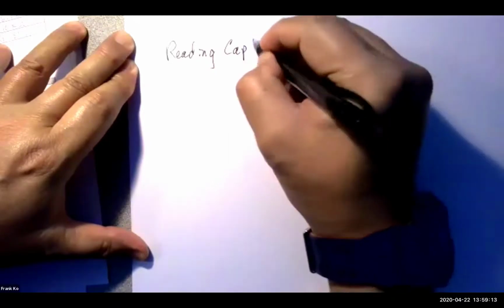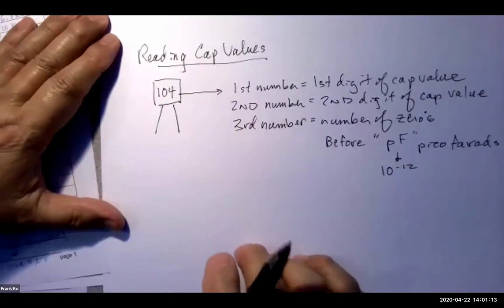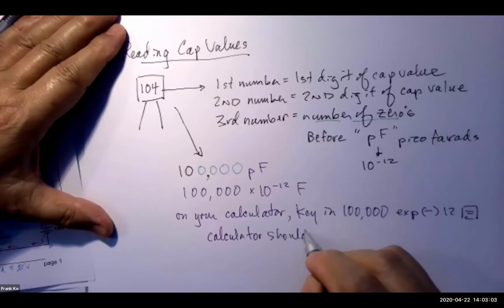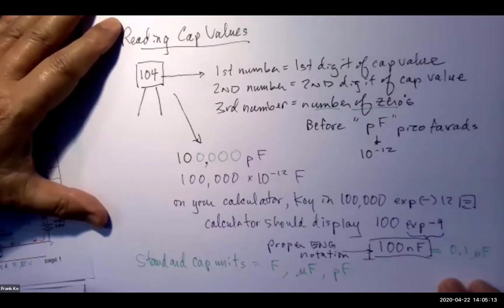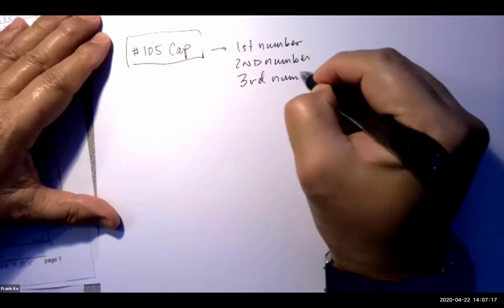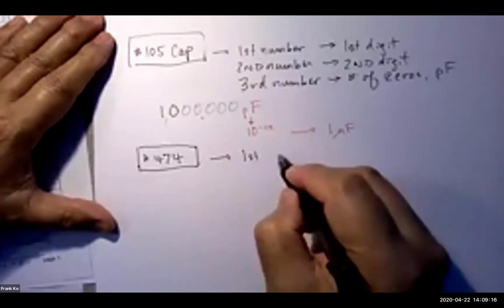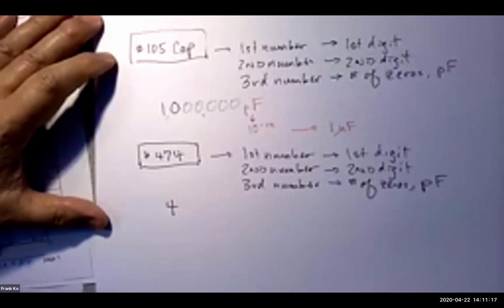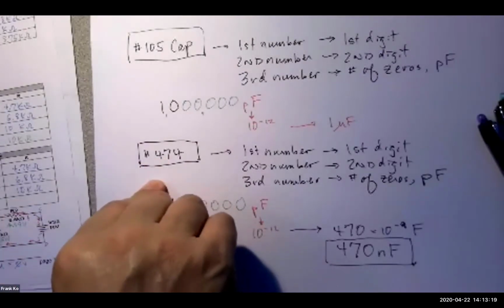KO-Guy Capacitors How to Read Values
KO-Guy = Professor Frank Ko explains how to decipher numeric coded capacitor values at Chabot College, Hayward, CA